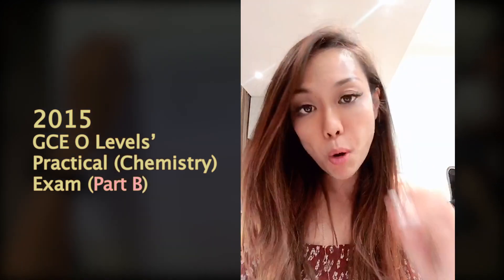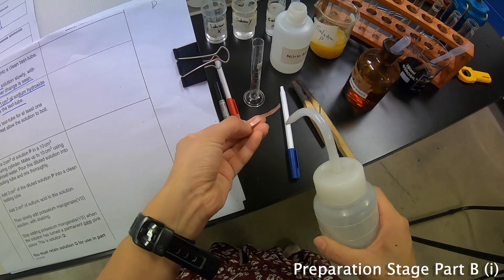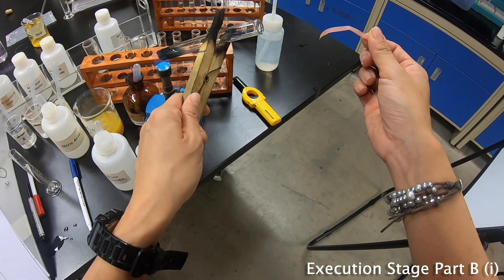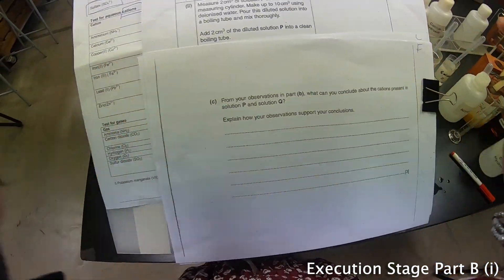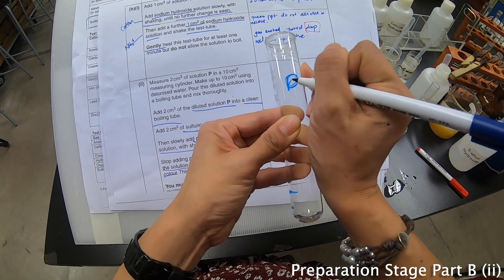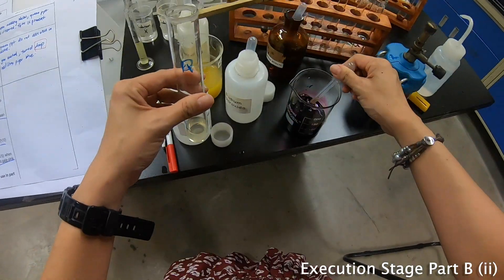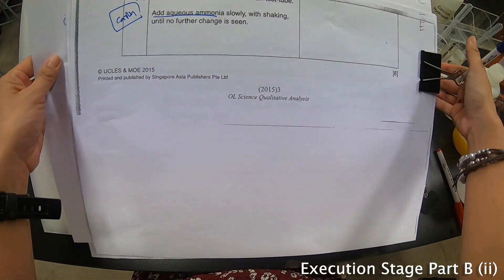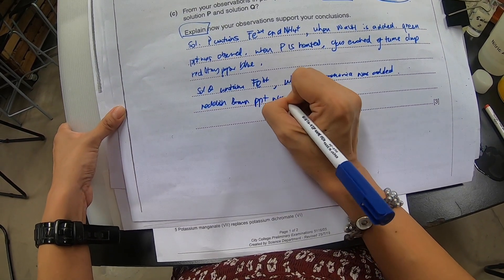2015 Science (Chemistry) Practical O Level - Part B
Getting anxious about the upcoming practical exam?

This practical will test your understanding on how to find out the identities of 3 unknown solutions.

We will show you how to use the respective solutions to find X, Y and Z.

Remember to study redox, metals and acids, bases and salts!